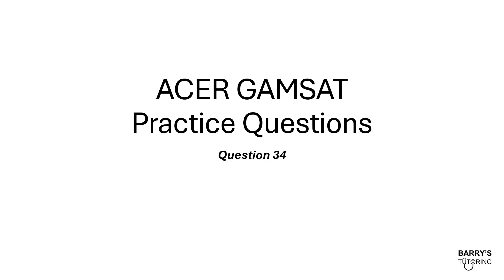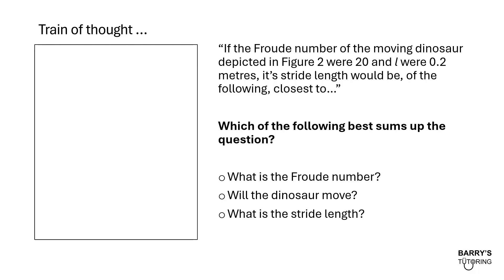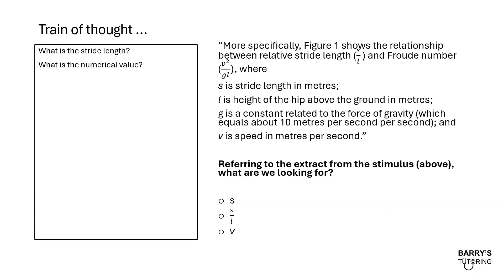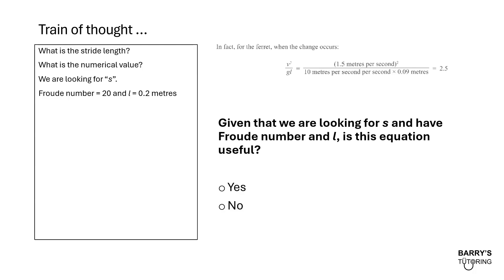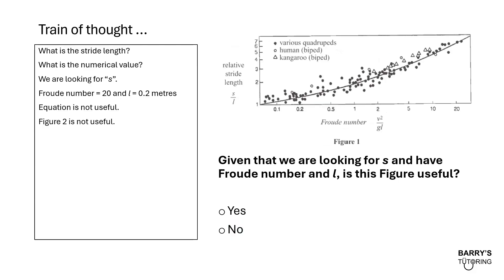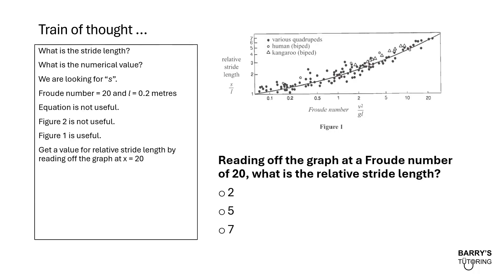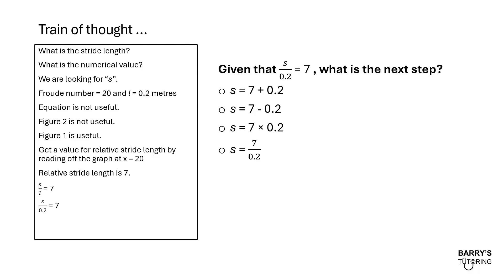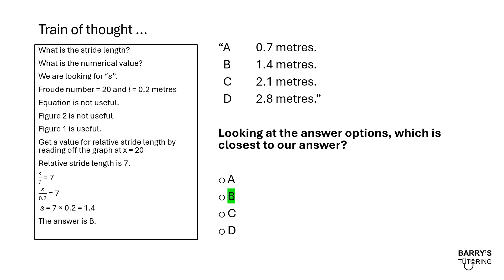GAMSAT S3 Interactive Walkthrough | ACER Practice Questions Q34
I made this video to demonstrate how you can solve GAMSAT Section 3 questions in a systematic and methodical way.  When coaching and tutoring students one-on-one I like to ask questions to get them engaging with the question in a deeper way and my aim was to replicate that experience for you, the YouTube viewer!